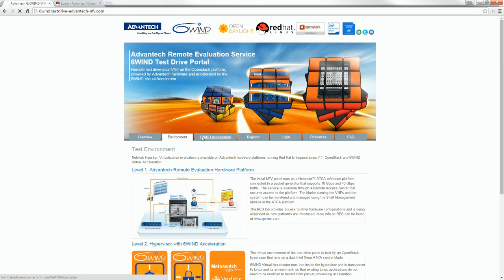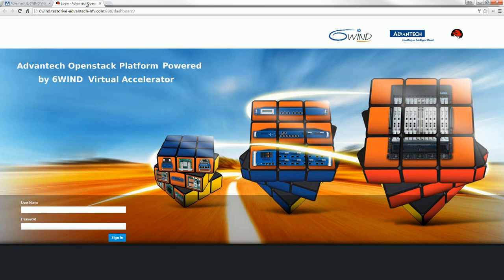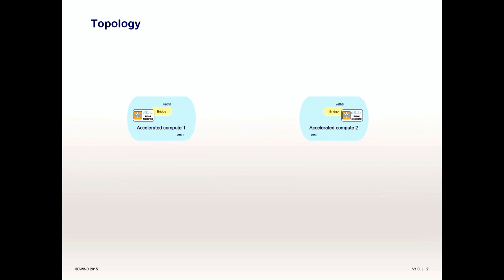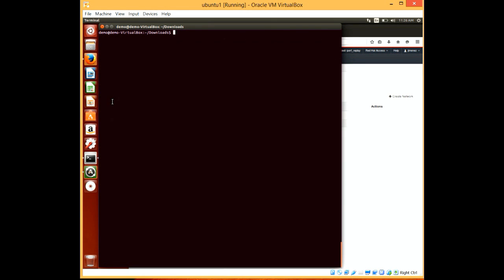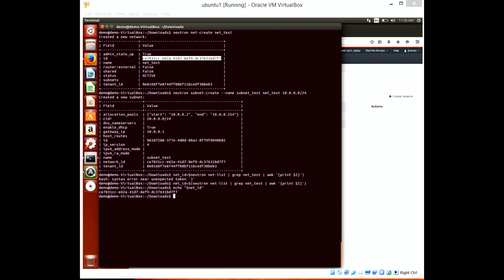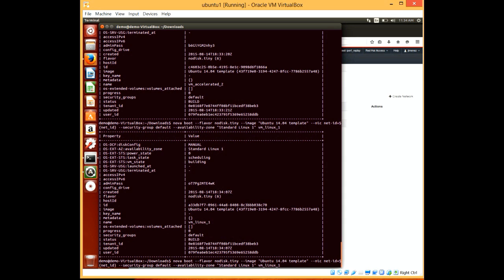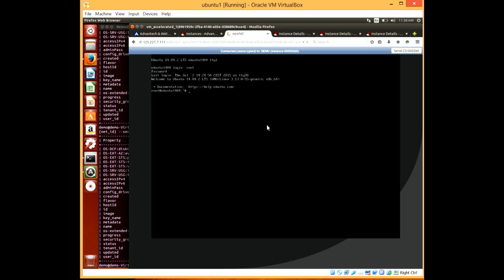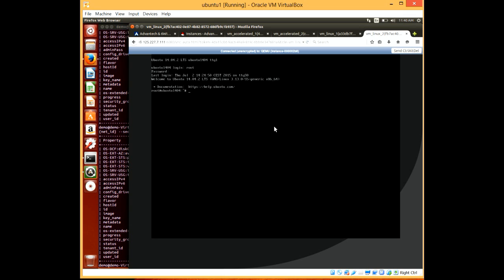Get on the Fast Track to NFV with the 6WIND NFV Test-Drive Portal (EN)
The 6WIND Test-Drive portal allows developers to test performance and functionality of Virtual Network Functions (VNFs) running on an accelerated OpenStack environment powered by 6WIND Software. The portal is accessible through Advantech’s Remote Evaluation Service and can be used by telecom operators, integrators and partners to rapidly validate VNFs across a broad range of networking platforms. Users can test drive VNFs on a non-accelerated environment and evaluate the competitive advantages of 6WIND’s acceleration by leveraging 6WIND Virtual Accelerator and Turbo Appliances.

This Network Function Virtualization (NFV) portal helps developers address the main challenges in the virtualization of the network infrastructure by providing them with an easy-to-use remote lab to evaluate:

• Performance: Benchmark VNFs early on to detect and remove performance bottlenecks that may hit at different levels of the virtual stack
• Scalability: Validate scale-out and service chaining of VNFs ,and prepare for intensive workloads
• Reliability: Test VNFs on carrier-grade platforms to assess overall system availability

Advantech and 6WIND are active members of the NFV ecosystem and work together with partners through different industry initiatives to fuel NFV adoption and unlock new business opportunities for traditional and emerging players. This test drive portal is a simple yet powerful tool built on an open, integrated platform focused on accelerating your transition to NFV.